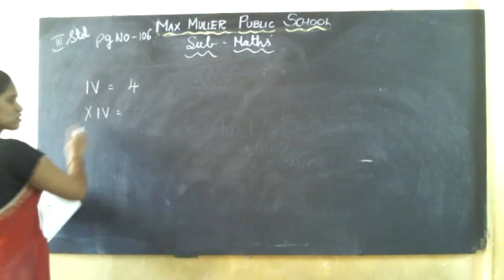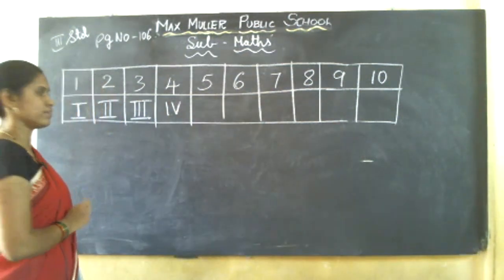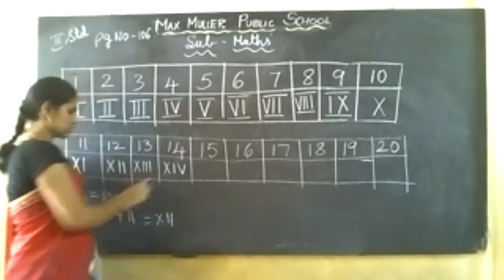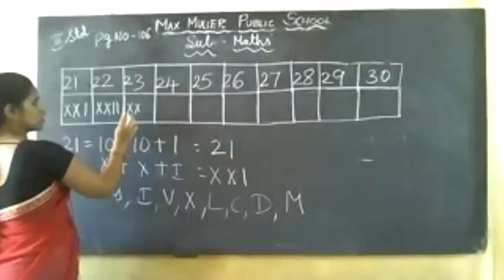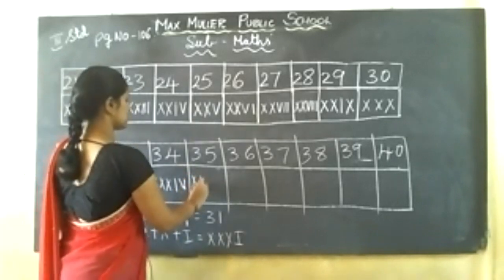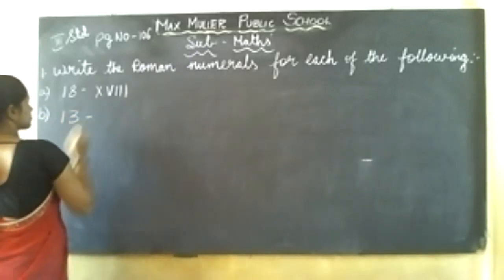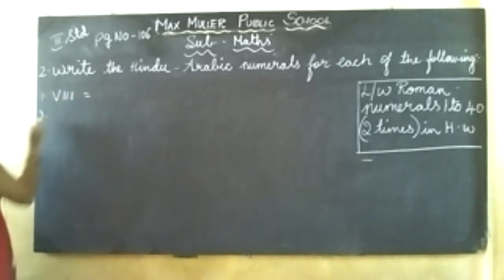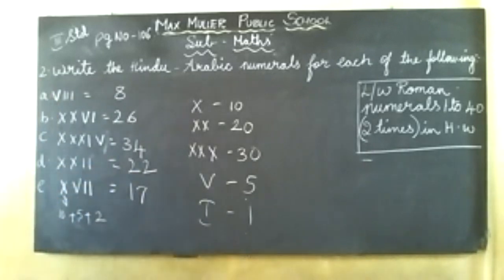3rd -23.08.2021- Maths